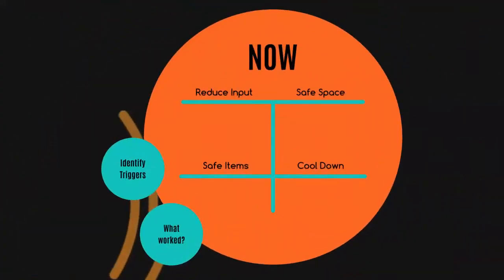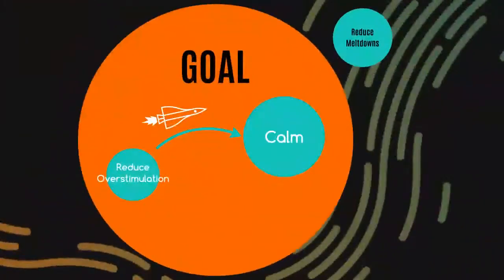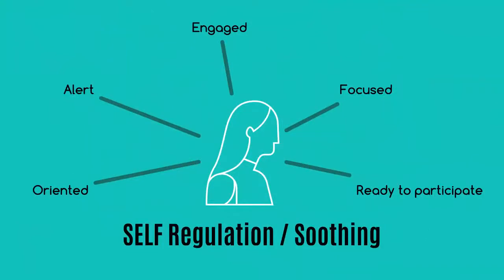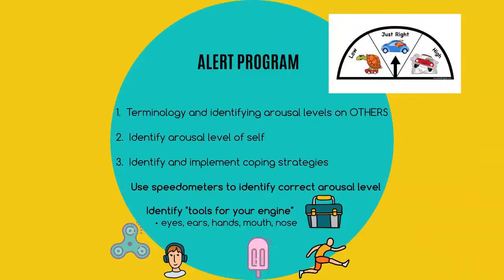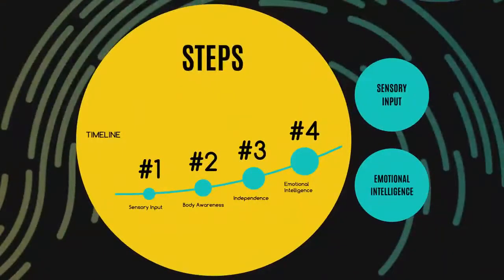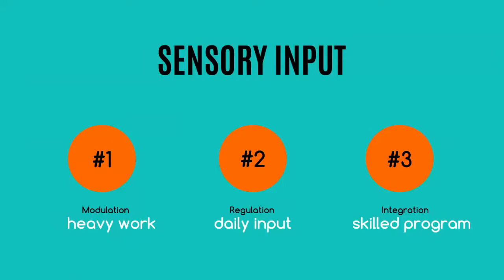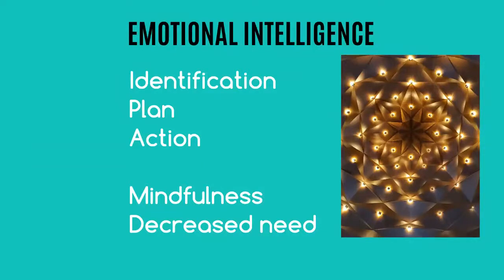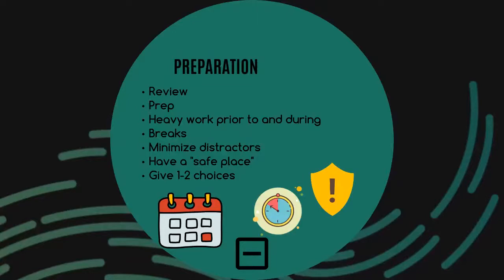How to Stop a Meltdown!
Some key take-aways:
1. Heavy work = anything that gives our bodies deep pressure
2. Everyone has different needs and sensitivities
3. Safe spaces, safe items, and reducing input is KEY when your child is overstimulated
4. Get into a routine of providing daily input
5. Seek out a therapist for a skilled, daily program

Sensory Processing Disorder (SPD, formerly known as "sensory integration dysfunction") is a condition that exists when sensory information is not organized into appropriate responses. Pioneering occupational therapist and neuroscientist A. Jean Ayres, PhD, likened SPD to a neurological "traffic jam" that prevents certain parts of the brain from receiving the information needed to interpret sensory information correctly. A person with SPD finds it difficult to process and act upon information received through the senses, which creates challenges in performing countless everyday tasks. People with sensory processing disorder may show marked fluctuations and inconsistencies processing information. They may present with unpredictable behavior and have a difficult time changing their responses to fit the demands of a situation. Motor clumsiness, behavioral problems, anxiety, depression, school failure, and other impacts may result if the disorder is not treated effectively.

Human beings are sensory processing machines. We all have brains and central nervous systems and sensory systems. Therefore, we all have sensory needs and preferences. Intervention is recommended when difficulties processing sensory information begin to disrupt engagement in daily occupations and one's ability to participate and function.

Links and information related to this video:
Our Blogs:

Sensational Development Occupational Therapy, PLLC. is a private occupational therapy practice dedicated to improving a child's independence and success in their daily life routines by addressing foundational skills and direct occupations through PLAY! Sensational Development uses a Sensory Integration Framework approach to build collaborative, fun, and successful treatment approaches for children with limitations that are affecting their daily life. Please check out the links below and the blurb from our website to see what we are all about.

We are dedicated to meeting the unique needs of our children and families in order to facilitate optimal development and participation in daily activities.

We provide skilled, child-centered individual and group intervention for children ages birth to 21 who may be experiencing difficulty with daily activities such as self-care, academics, play, social skills, organization, coordination etc.

Children who may benefit from occupational therapy services include, but are not limited to, those diagnosed with Sensory Processing Disorder, Autism Spectrum Disorders, ADD/ADHD, dyspraxia/apraxia, neurological impairments and developmental delays.

We utilize a child directed approach and focus on parent/caregiver education to help you create therapeutic opportunities in your daily life for optimal therapeutic growth and change.